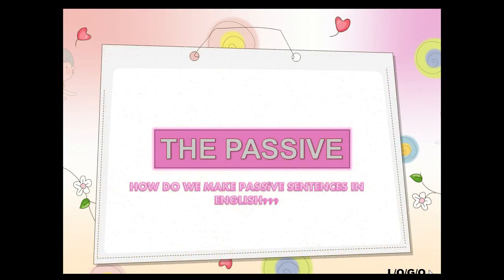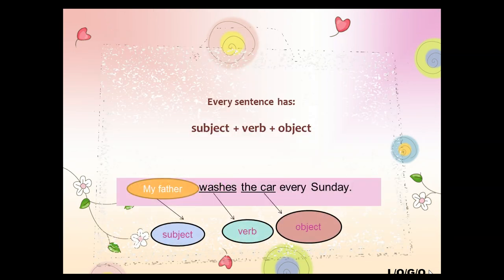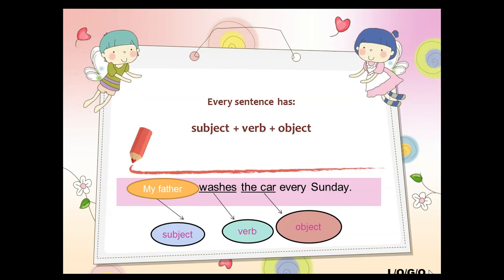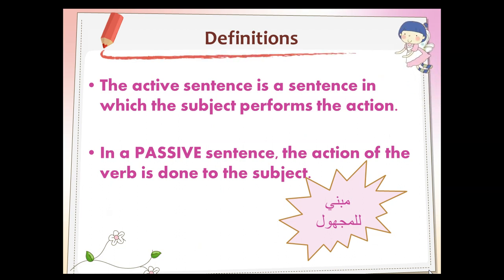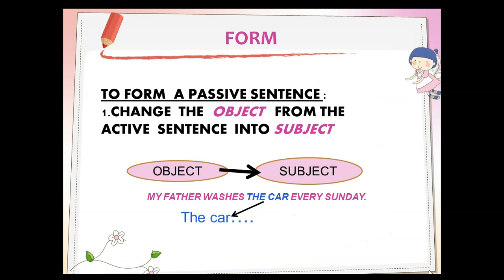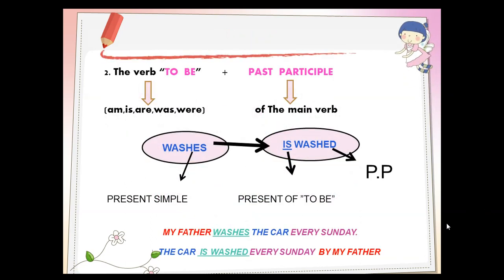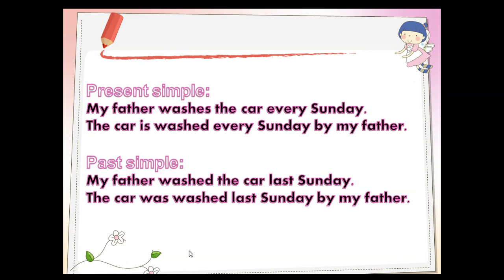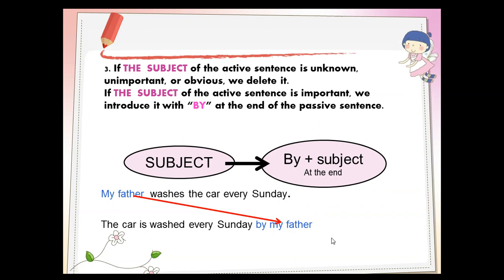Passive voice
Passive voice  scope 2 unit 9 Grammar how to form the passive   present simple passive  past simple passive  how to use the passive voice